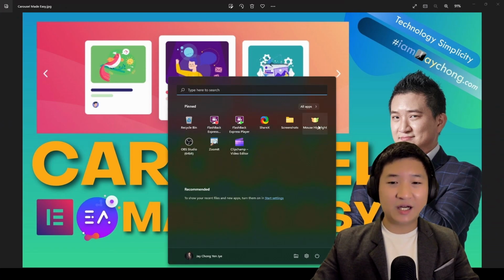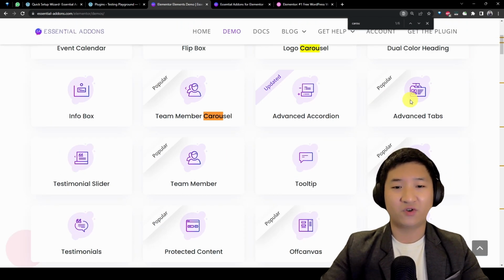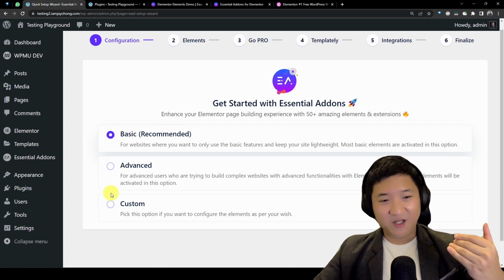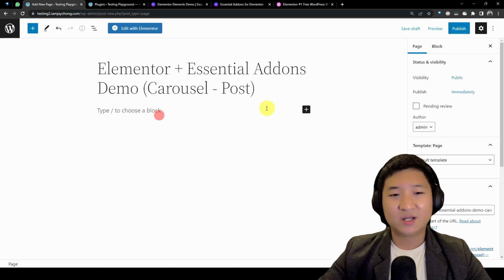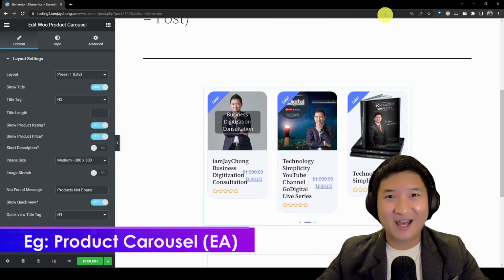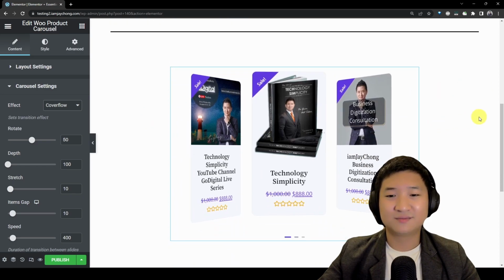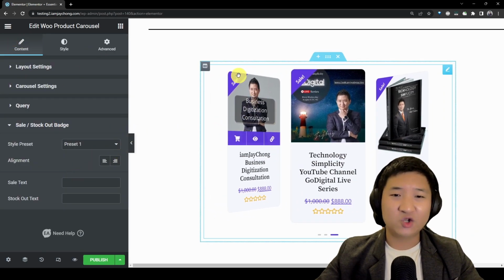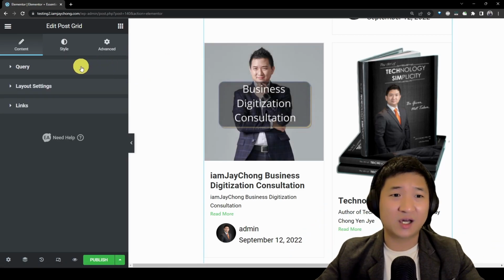Carousel Made Easy (WordPress + Elementor + Essential Addons = 100% FREE)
In this video, I will show you how to create Carousel Post (Product based) using Elementor + Essential Addons for Elementor (2 FREE plugins), in 1 minute!

⌚ Timestamps:
0:17 Intro
1:32 Elementor Intro
2:02 EssentialAddons (EA) Intro
3:20 Install, Activate
3:38 EA Wizard
5:20 Demo
6:20 EA Widgets
6:36 Product Carousel
7:20 Adjust Setting
10:48 Post Carousel (Pro)
11:50 Upgrade Pro
12:31 Wrap Up